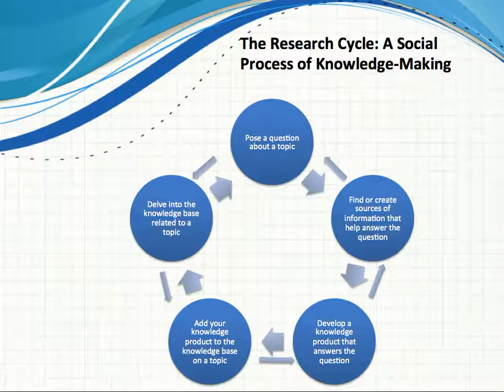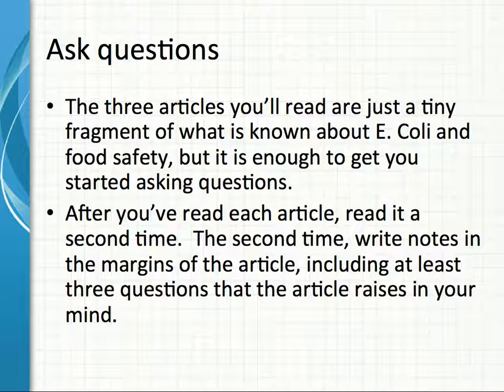Introduction to the Research Process